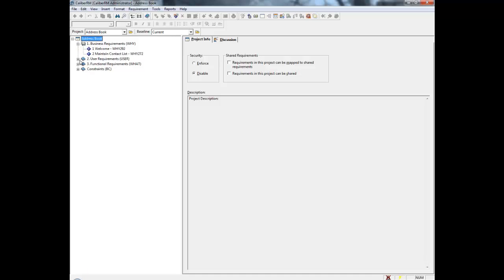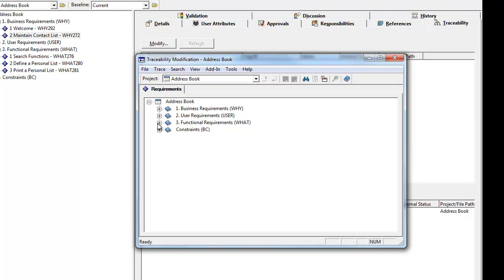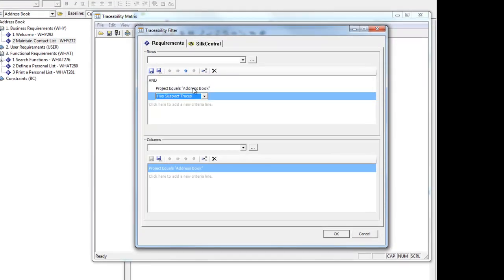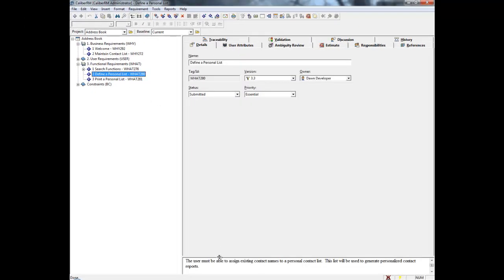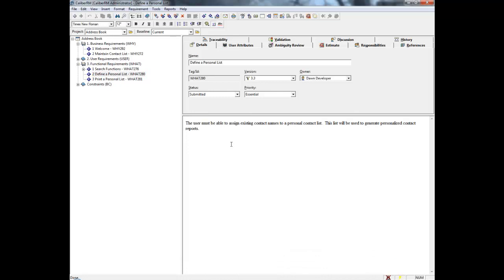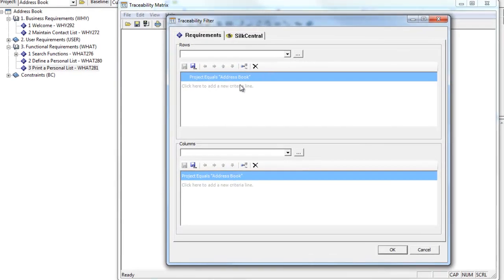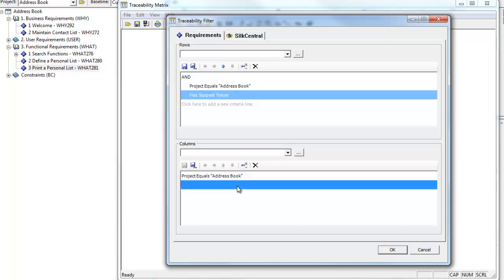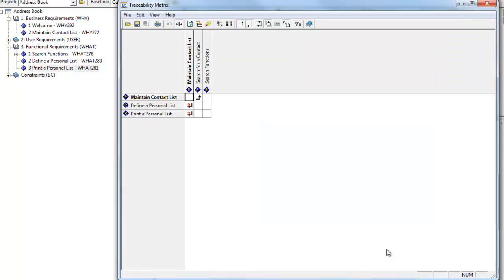CaliberRM Impact Analysis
This video gives a brief overview of how traceability within CaliberRM works.